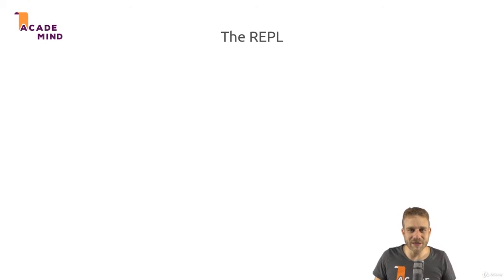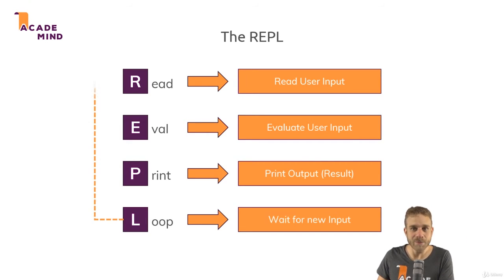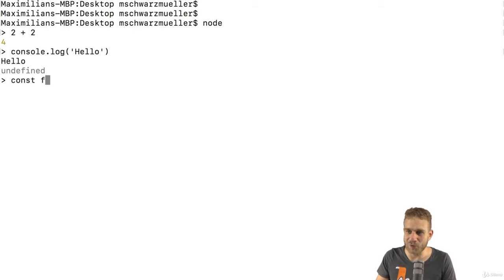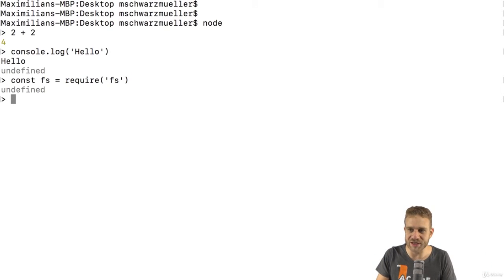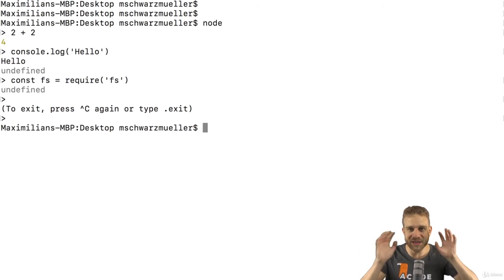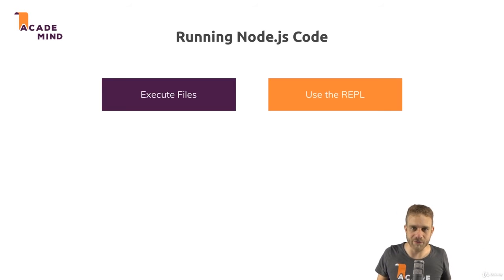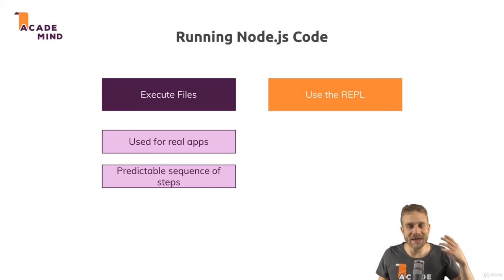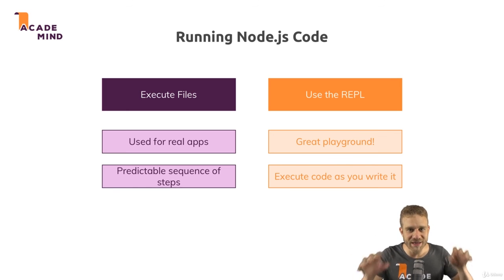8 Working with the REPL vs Using Files